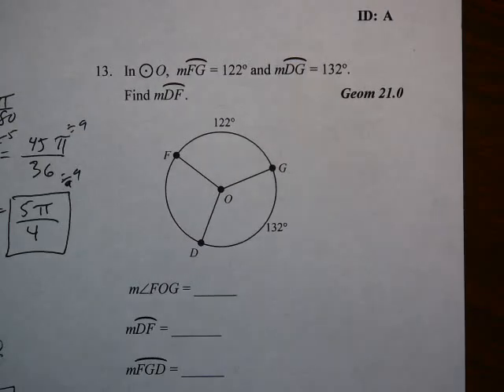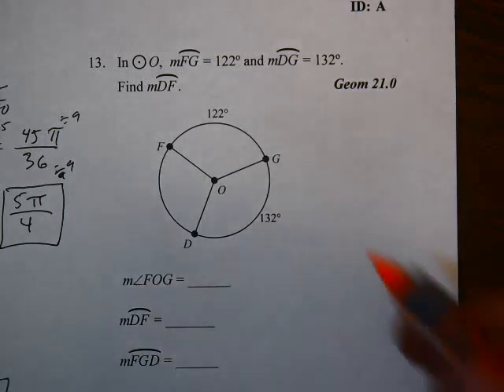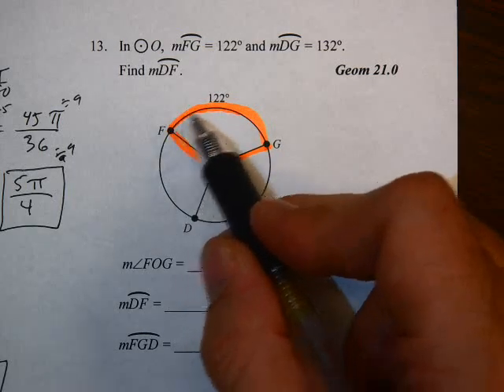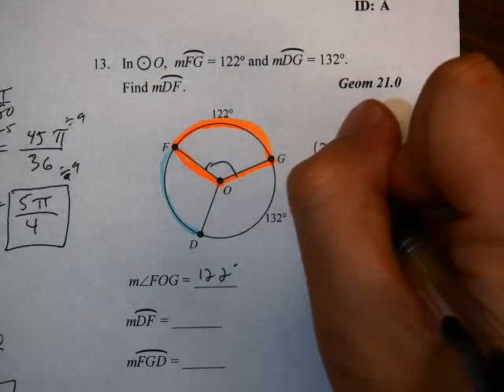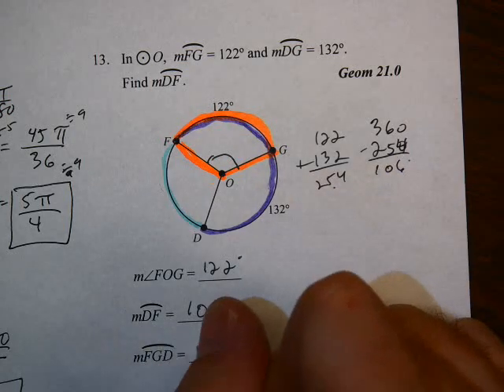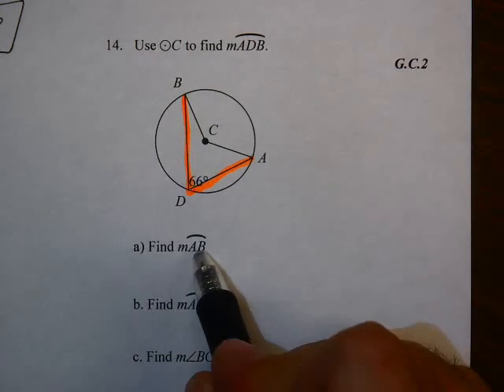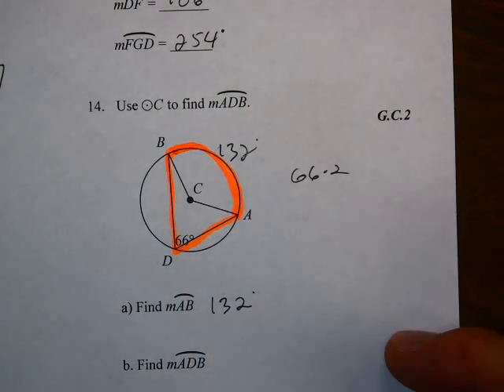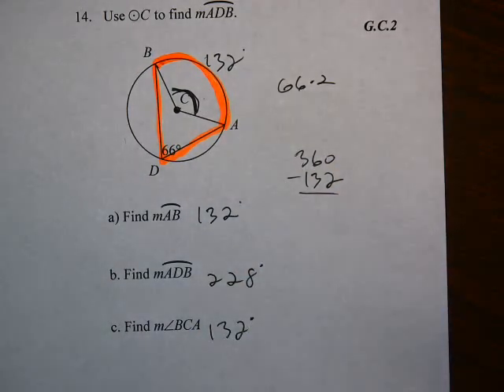Unit 6 Review 1 Numbers 13, 14 Circle Angles and Arcs